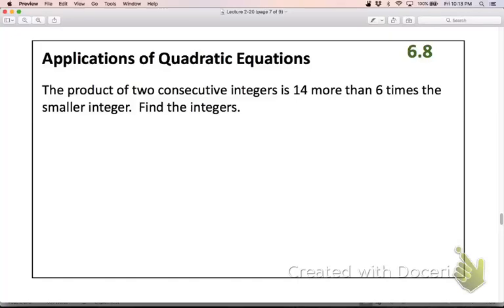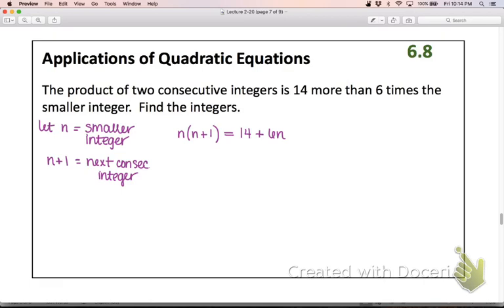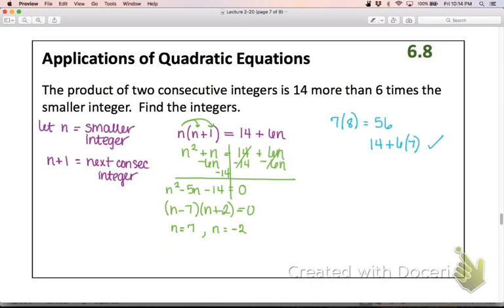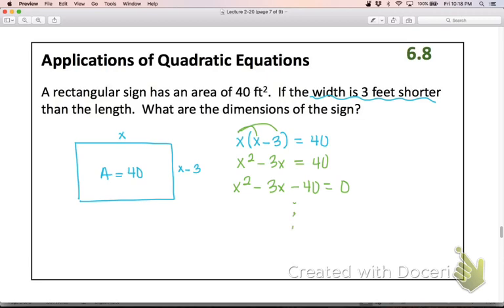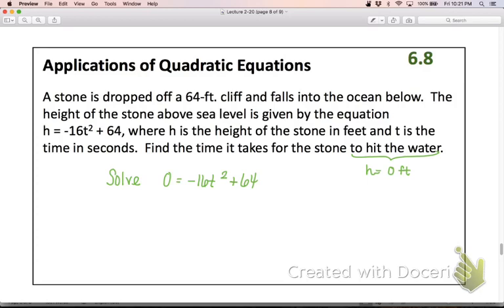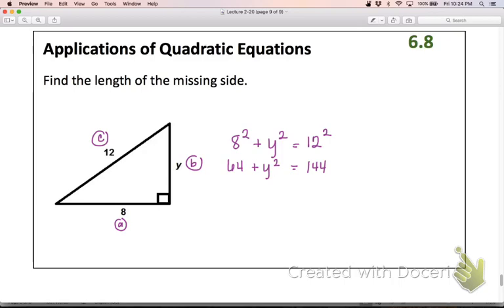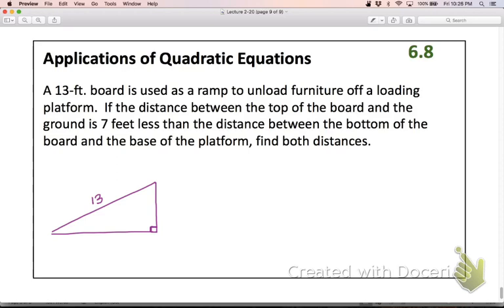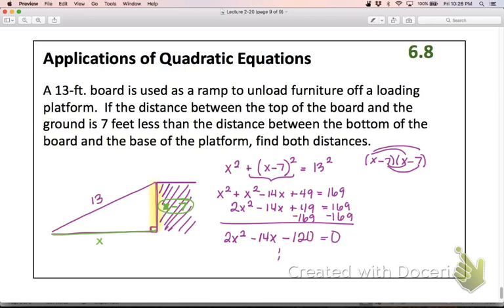Applications of Quadratics